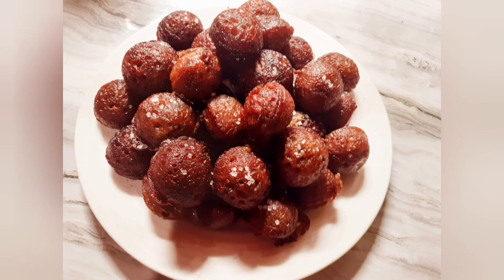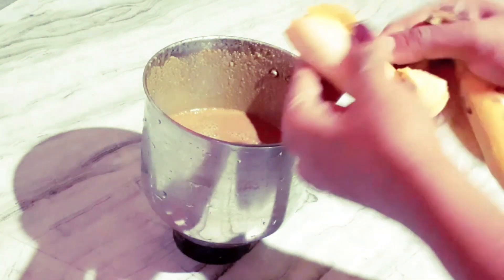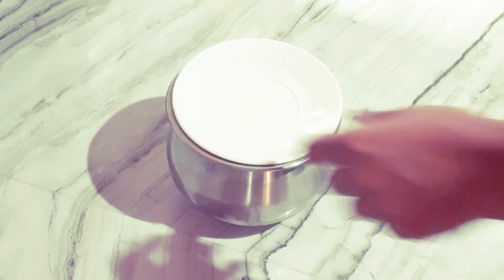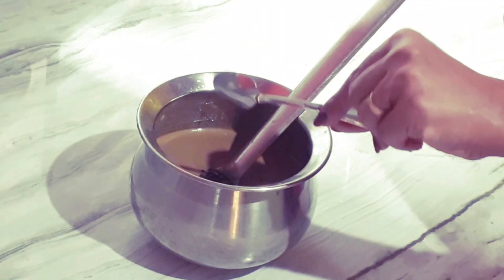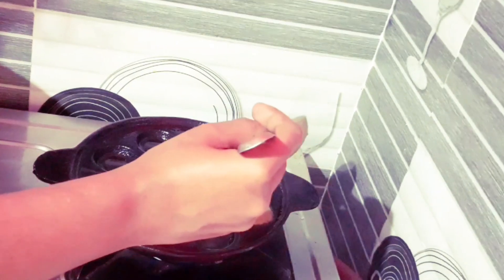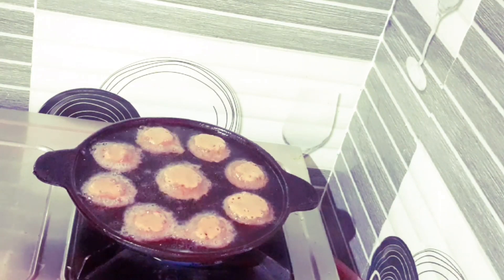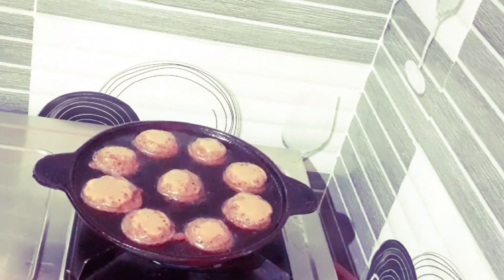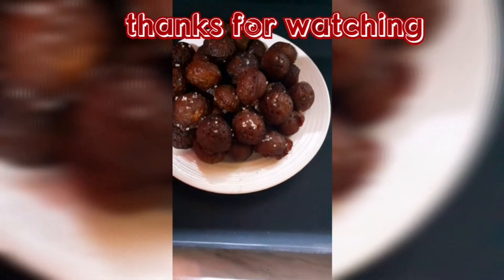ഉണ്ണിയപ്പം റെസിപ്പി മലയാളം // easy recipe// ഓണം സ്പെഷ്യൽ //Onam special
ഉണ്ണിയപ്പം / very easy method / soft & easy unniyappam recipe in malayalam